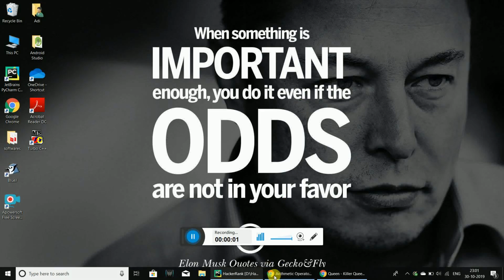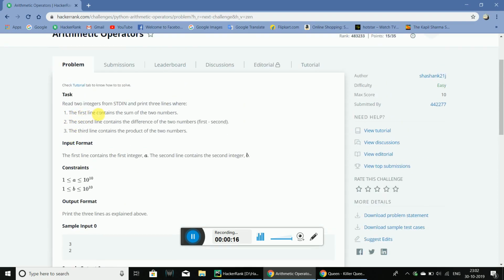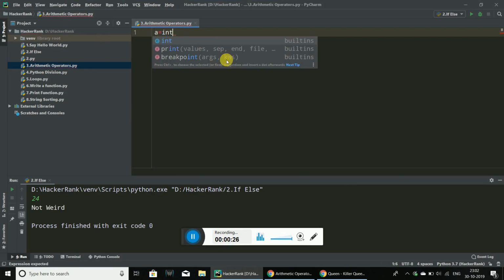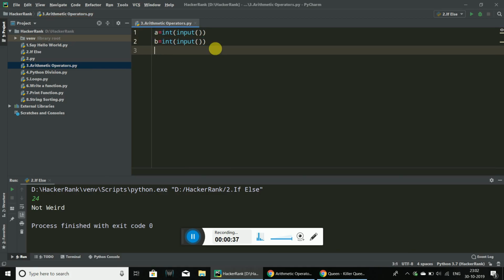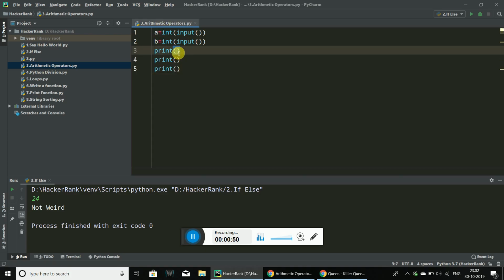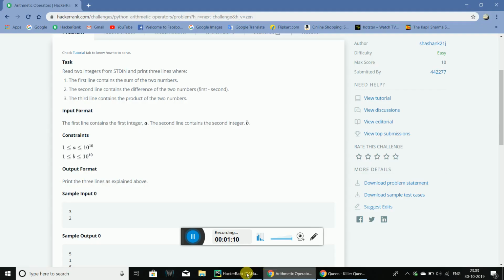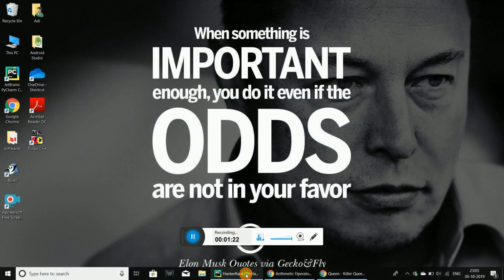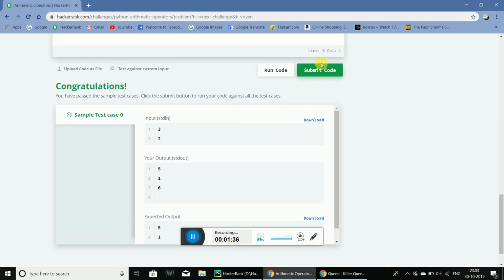HavkerRank Arithmetic Operators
This video contains solution to HackerRank Arithmatic Operators problem.But remember...before looking at the solution you need to try the problem at once for your logic building!